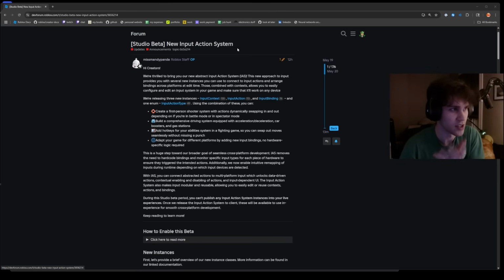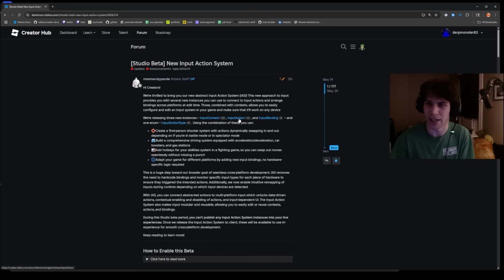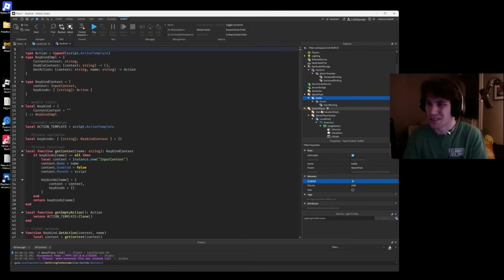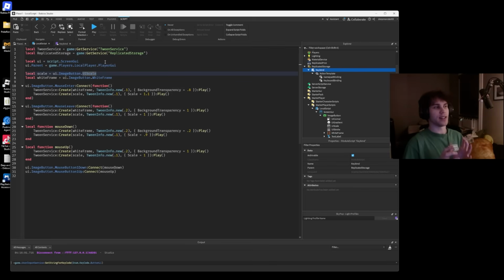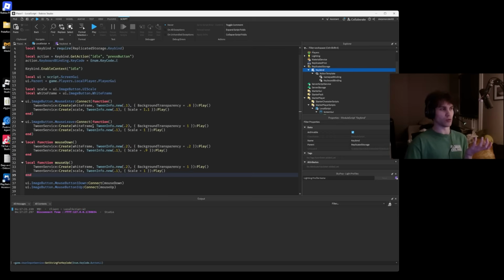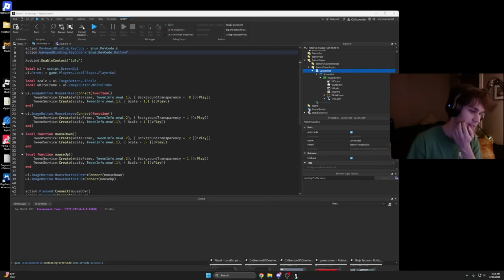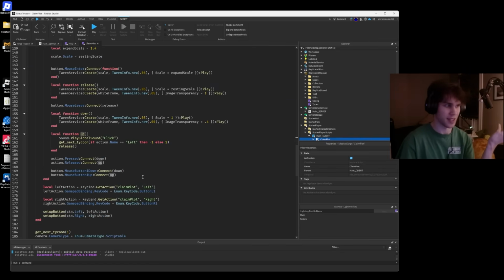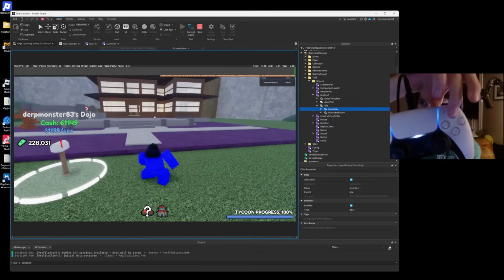ROBLOX'S NEW INPUT ACTION SYSTEM IS INSANE